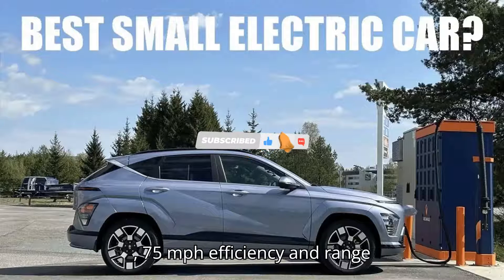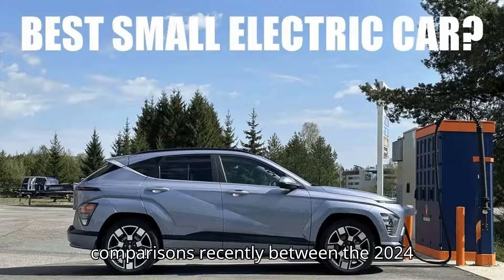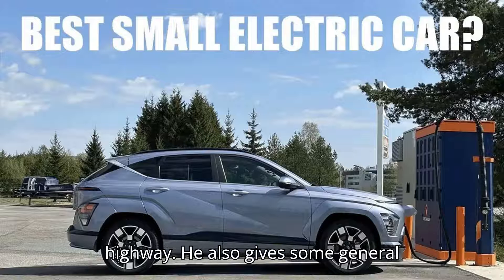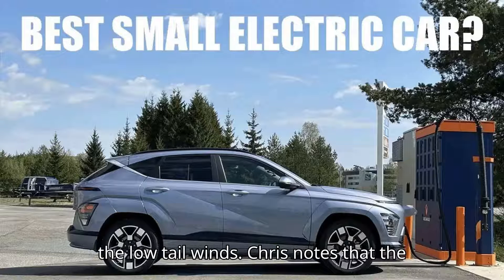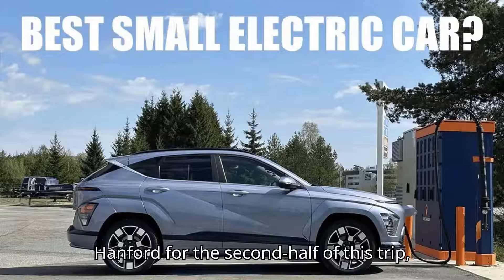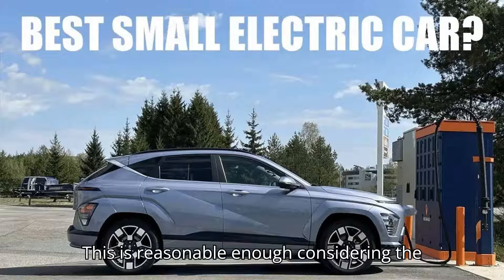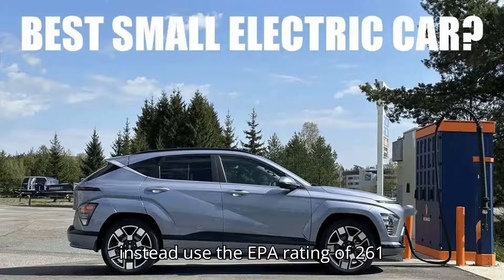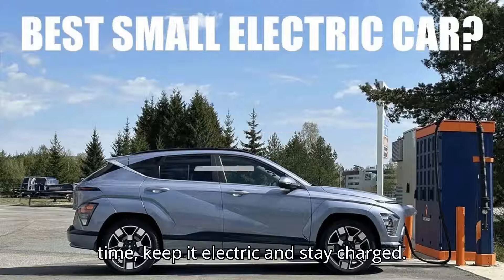Hyundai Kona Electric Long Range 75 MPH Efficiency And Range Test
How does the new 2024 Hyundai Kona Electric fare in terms of efficiency during extended highway driving at 75 mph? We put it to the test to see how it compares to the Volvo EX30. Despite receiving good remarks overall, does the Kona Electric's efficiency hold up under real-world conditions?

YouTube creator Kris Rifa tests the Kona Electric on the highway, evaluating its efficiency, wind noise, and charging capabilities. Starting with optimal conditions, Kris found that the Kona averaged 21.4 kWh per 62 miles. How does this stack up against the Volvo EX30, and what does it mean for real-world driving?

Watch the video to see Kris's full review and test results. Find out if the Hyundai Kona Electric meets your expectations for an efficient, affordable electric vehicle.